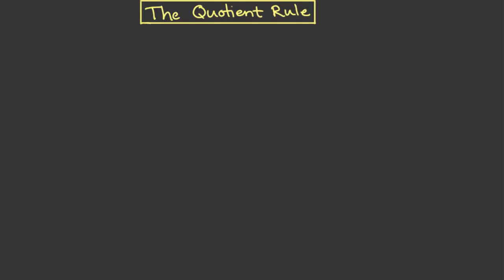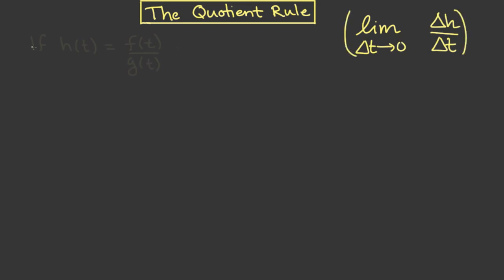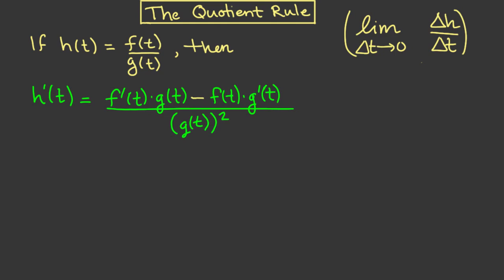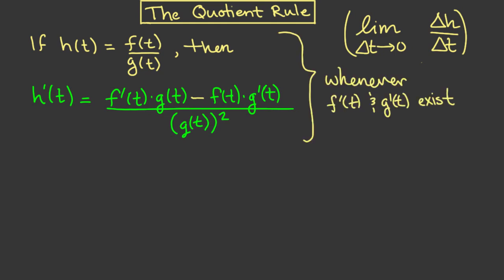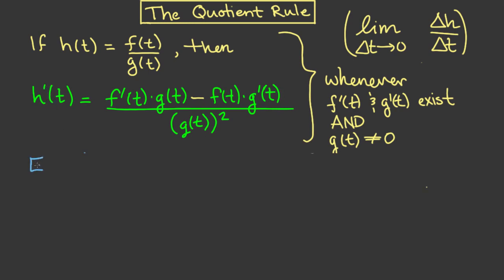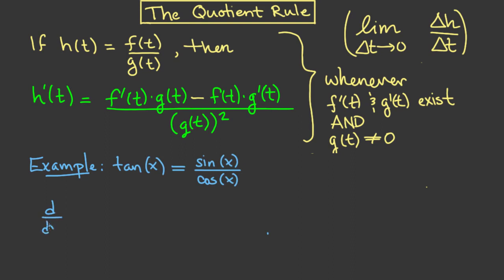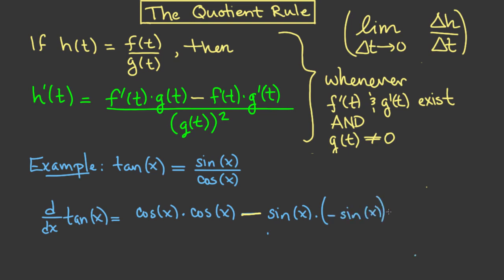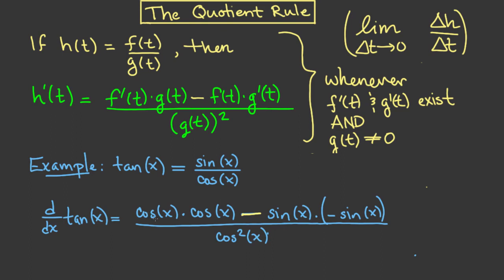MITx 18.01.1x: U2S3V05 Règ Kosyan ak Egzanp Tou Fèt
MITx18011 U2S3V05 The Quotient Rule and Worked Example